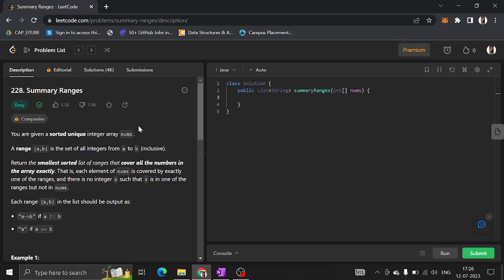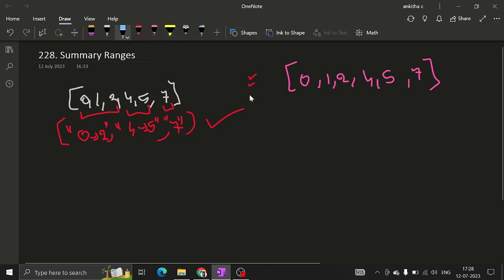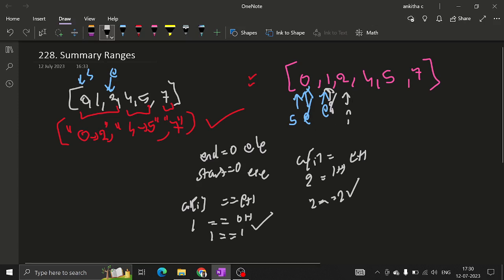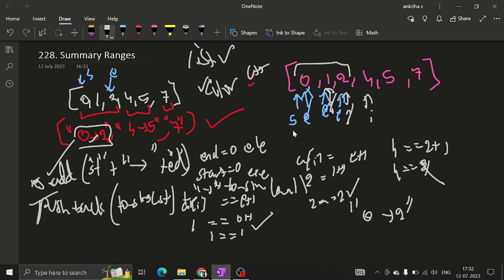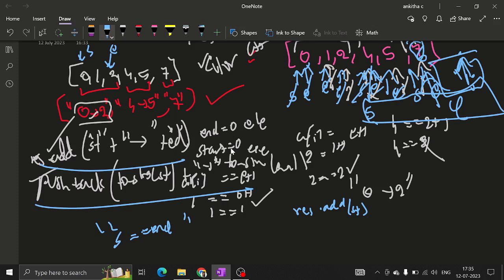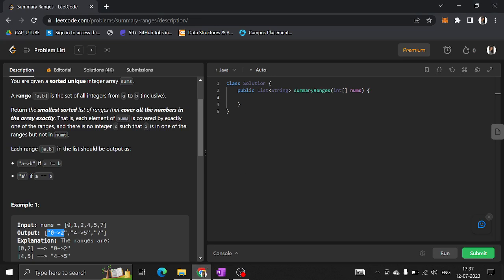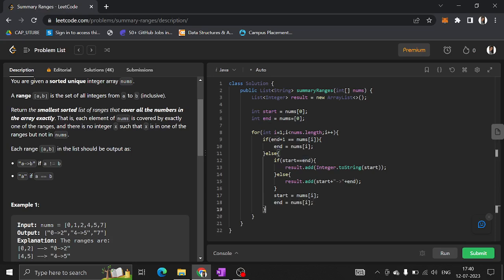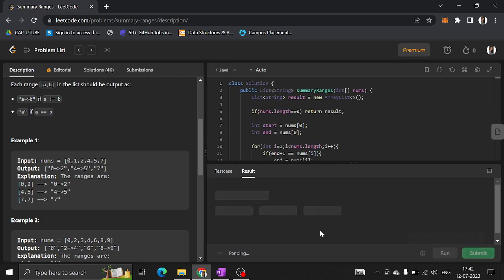LeetCode 228 : Summary Ranges || EASY || C++ || JAVA || Detailed Solution